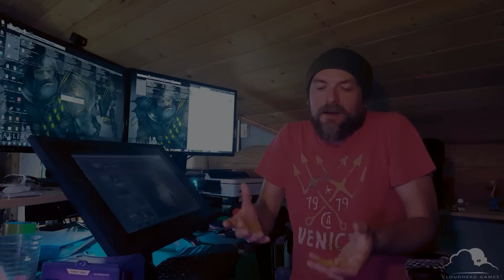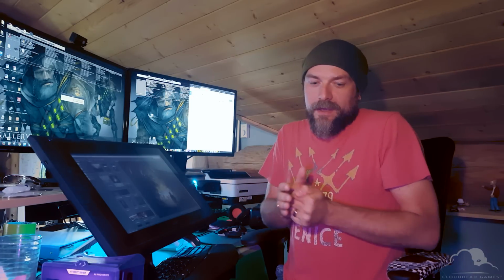Cloudhead Games - Blink Teleportation (VR Locomotion)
We’ve developed an elastic and dynamic playspace locomotion system codenamed “Blink” which ensures player safety, spacial awareness and 100% nausea free movement, deep into the virtual world. The system scales to any size, be it at your desk, in front of your TV, or in your garage. Our cinematic blink system comfortably locomotes the player into virtual space with a single button input system and scales to provide absolute precision of movement at any time. Turn 360, walk, lay on the floor, crouch, jump, or stand completely still, whatever your play style and space constraints, Blink will support it.